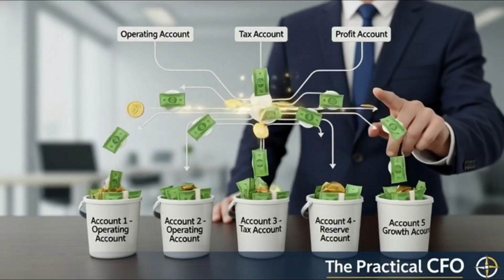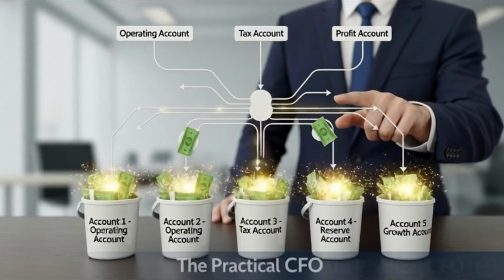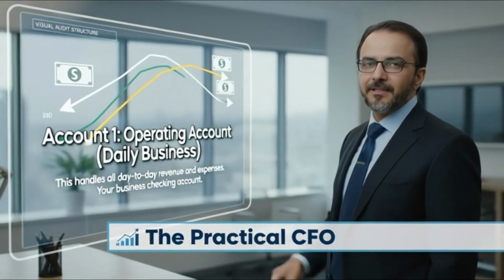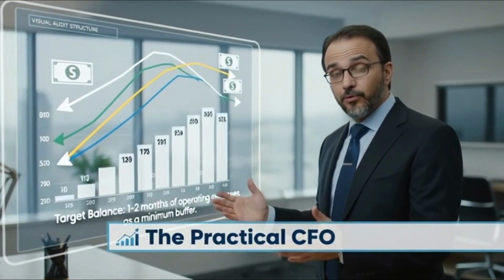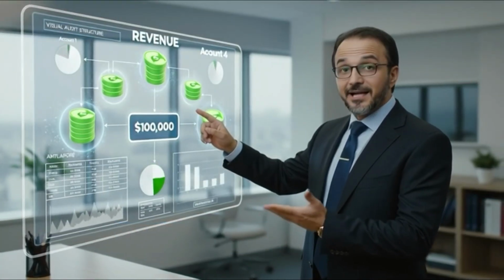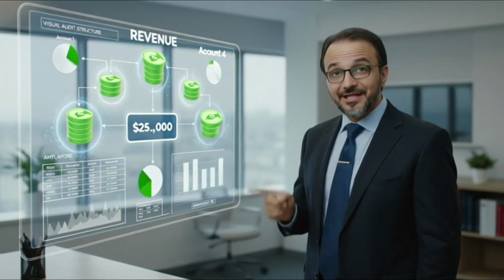“PROFIT ALLOCATION”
I'm going to show you the Profit First methodology, which is the gold standard.
The Profit Allocation Framework is your profit protection system. It's the difference between accidentally making money and intentionally building wealth.
Welcome to The Practical CFO — where finance becomes simple, strategic, and actionable.

Here, you’ll learn:
• Cash flow management that actually works
• Profit improvement strategies
• Budgeting & forecasting made simple
• Financial KPIs every CEO should track
• Cost reduction without hurting growth
• CFO-level decision-making frameworks

No corporate jargon. No textbook theory. Just practical financial strategy you can apply immediately.

If you want to think like a CFO and build a stronger, more profitable business — you’re in the right place.